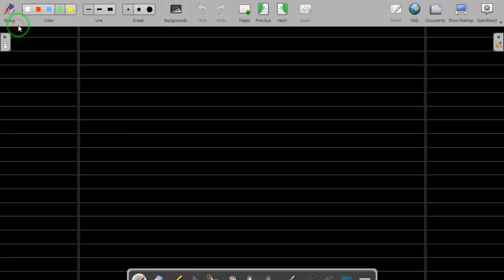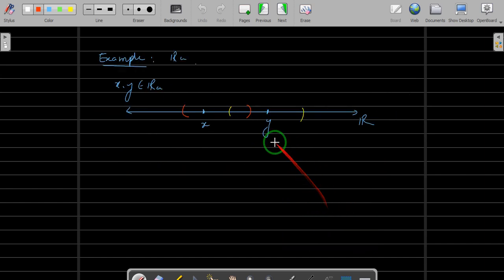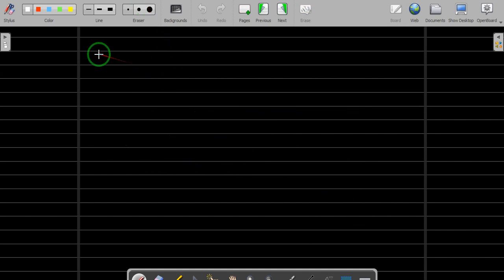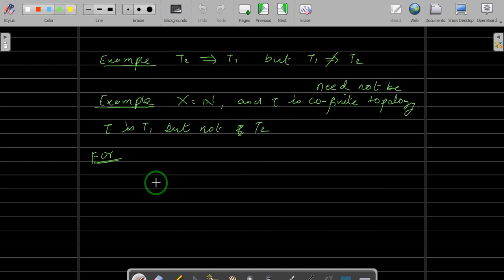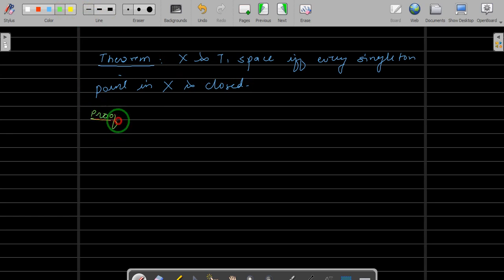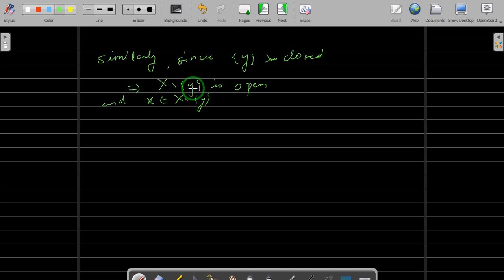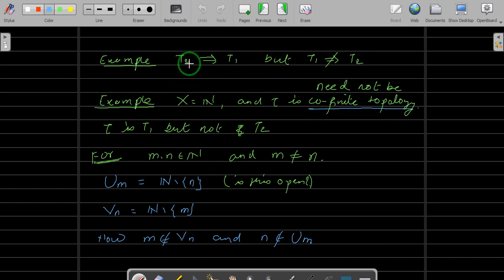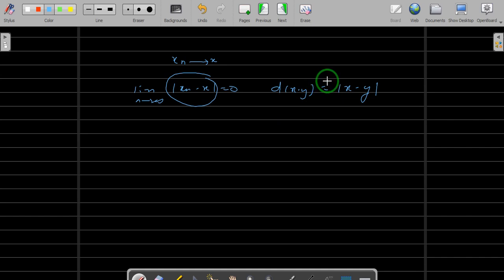#18 Topology || T1 and T2 Spaces || HAusdorff Spaces